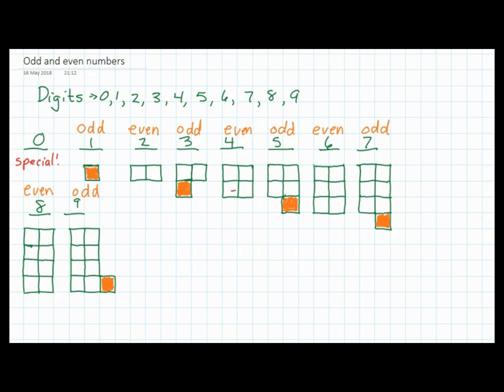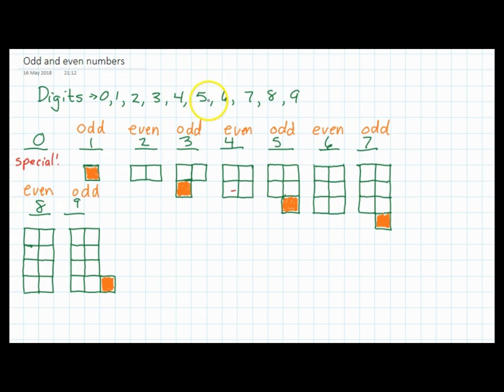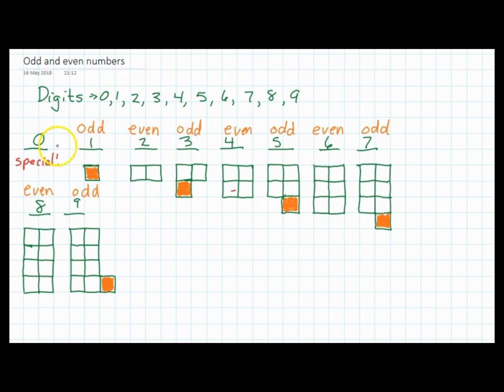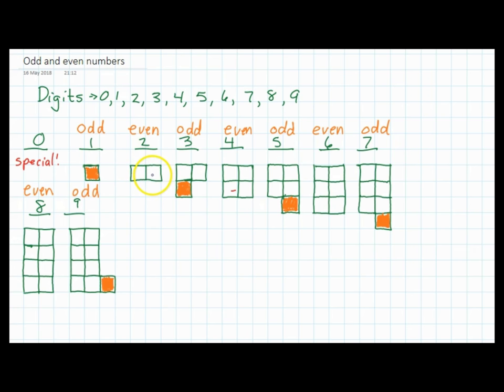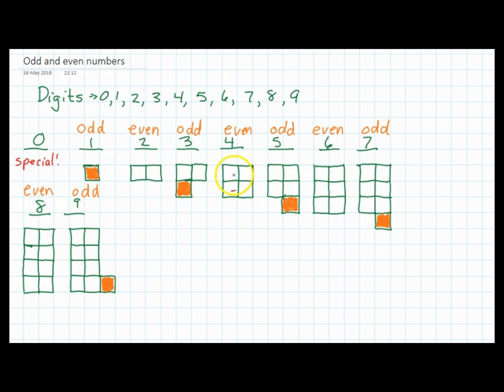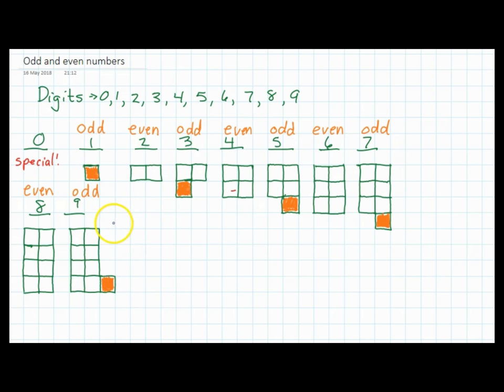Maths KS2 Odd and Even Numbers